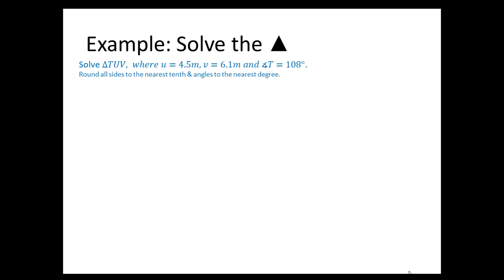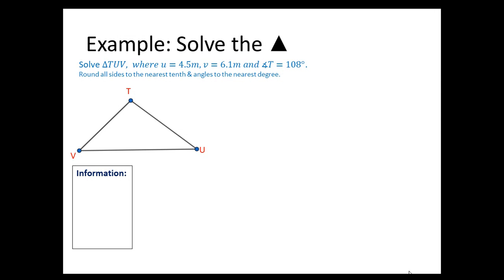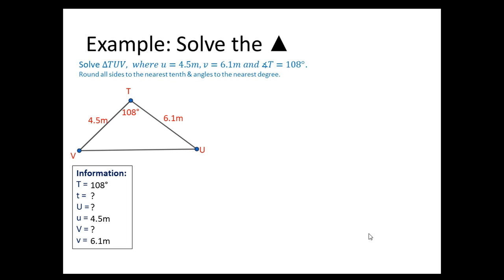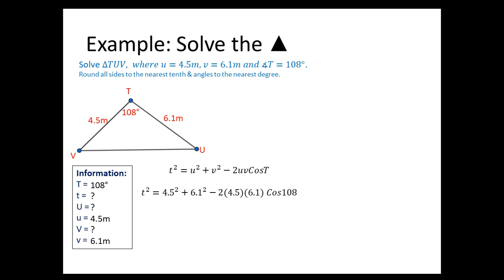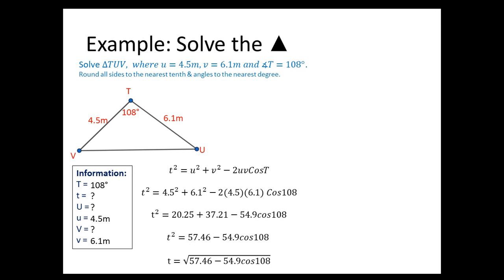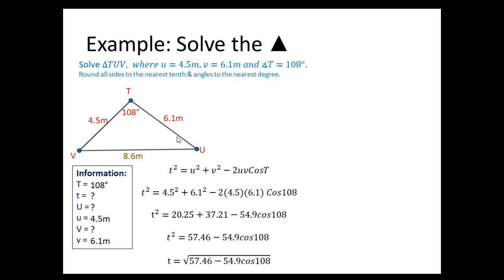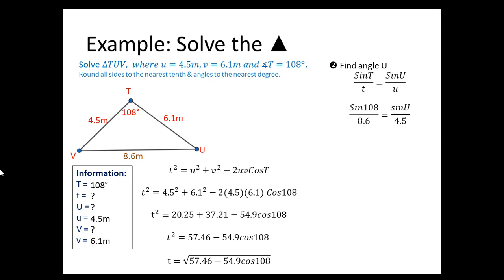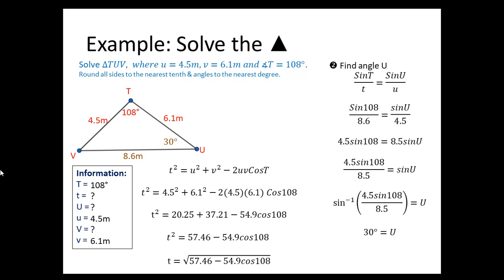Trig - using both sine and cosine law to solve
Made for MBF3C